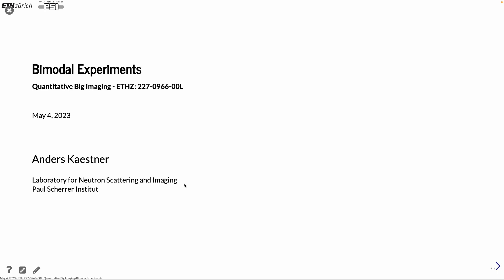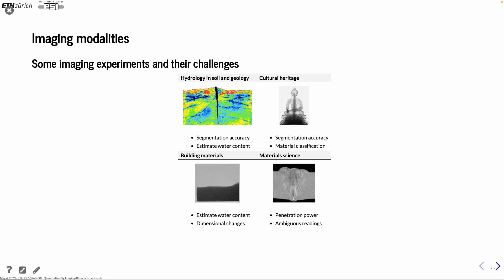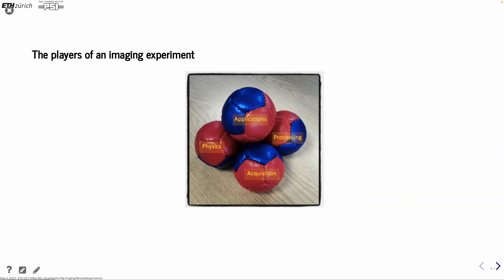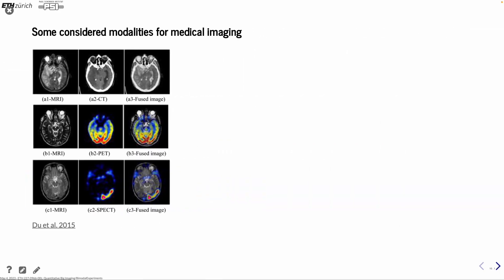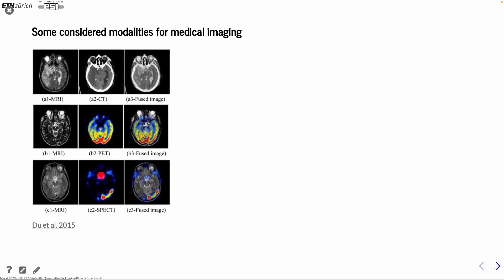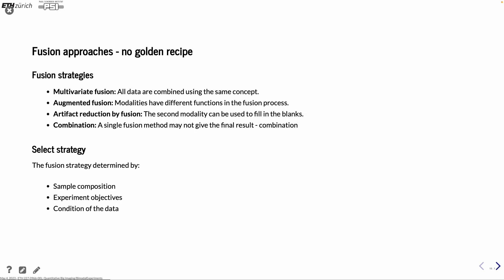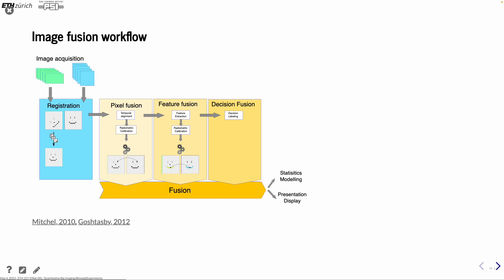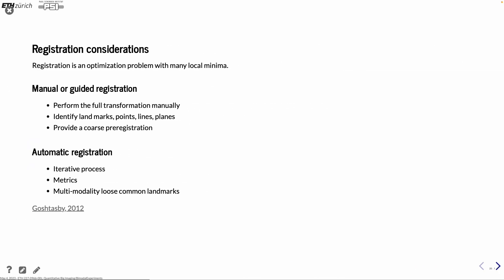QBI 2023 Lecture10 - Part 1: Bimodal experiments